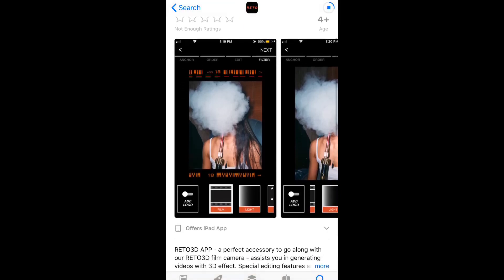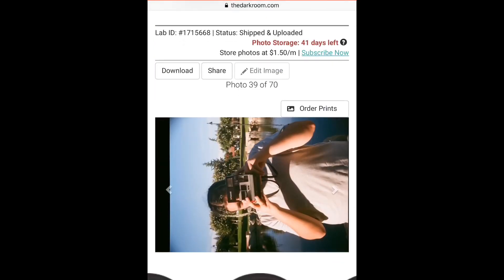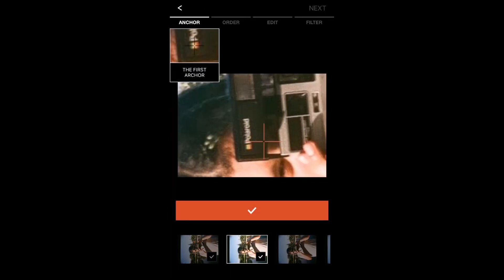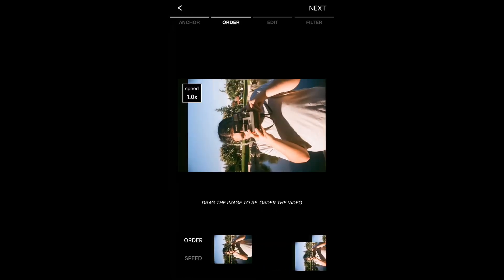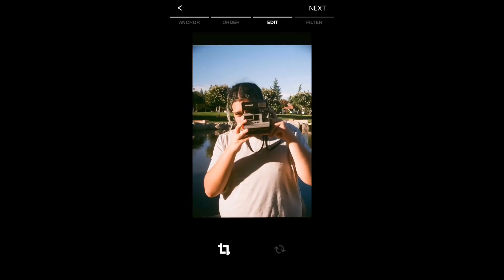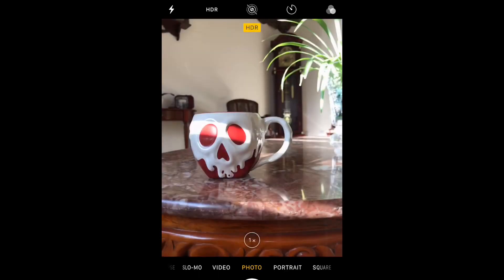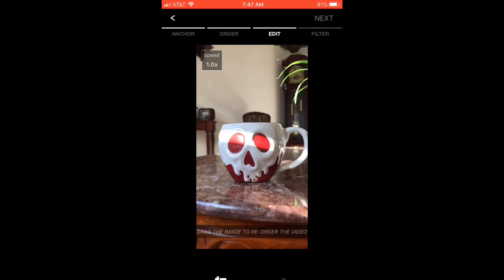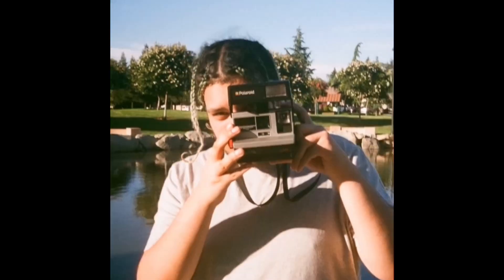Reto 3d Application Review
*EDIT* the crop feature DOES work, just need to do a pinch motion to get it to resize it, this was a oversite on my end and i apologize.

Here im showing you how to use and what to expect using the reto 3d app. Ive been waiting for this app release for a while now and im excited to say it delivered! They did a great job with this application and i highly reccomend using and buying the paid version. The Free version will be availble soon, if you have any questions feel to ask.